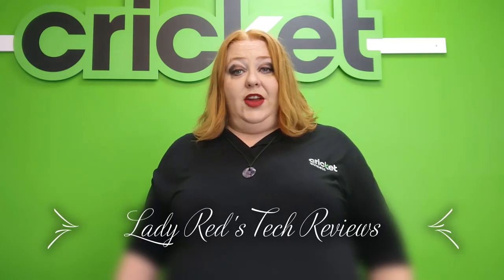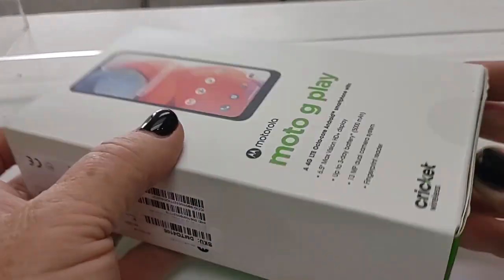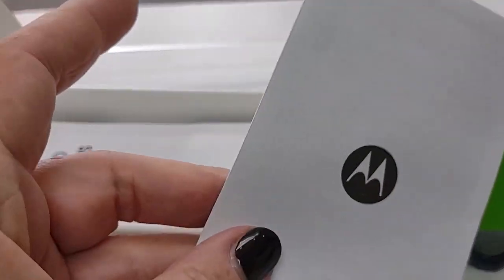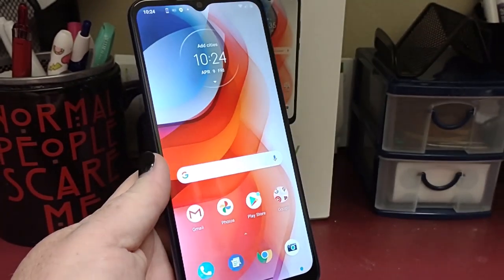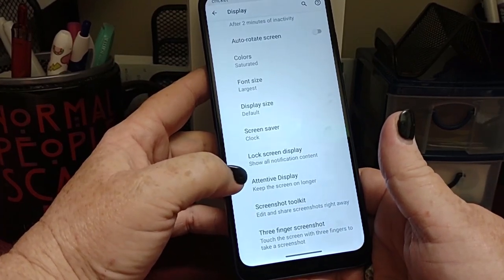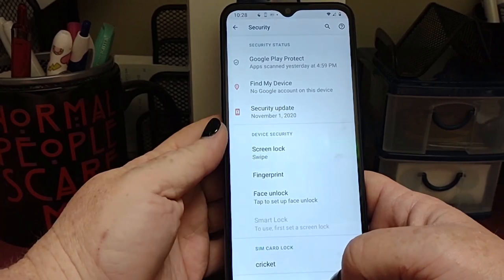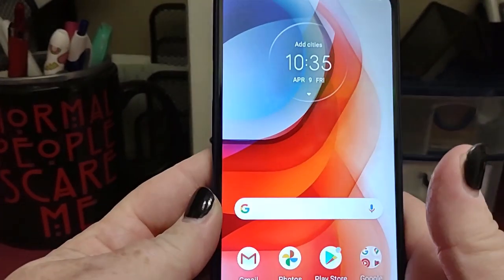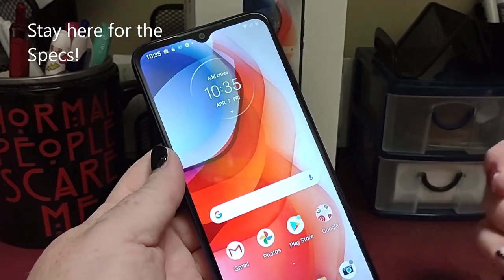UNBOXING: The Moto G Play, by Cricket Wireless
This video is based on my opinion.

Art by Chele Jinn
follow Chele Jinn on Twitter @chelejinn

Artist: Marshmellow
Track: Down At The Bottom Of The Garden (Instrumental)